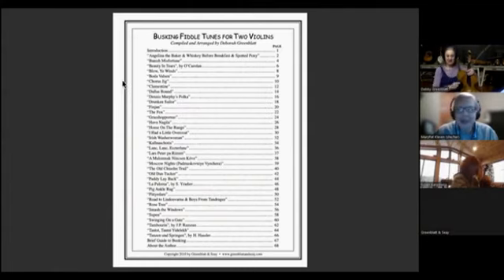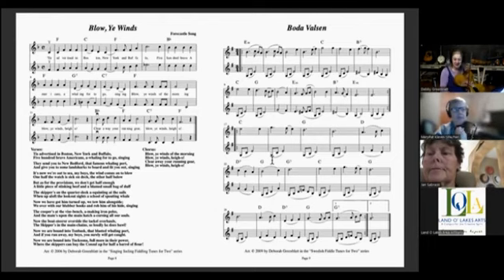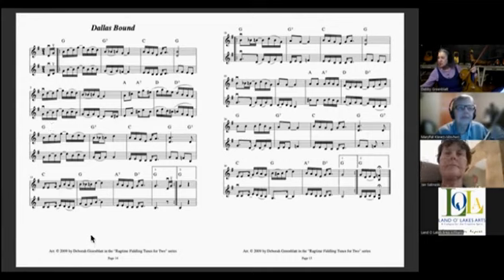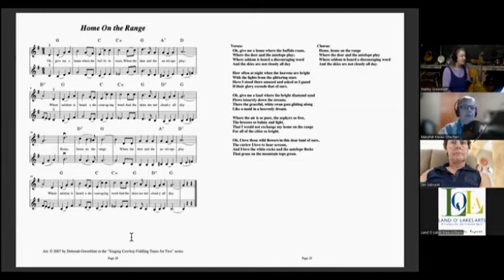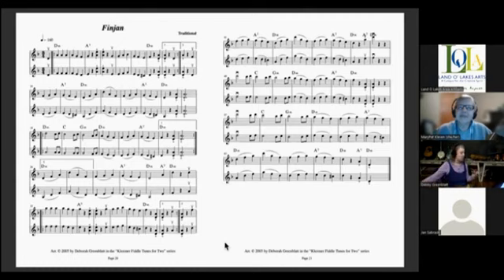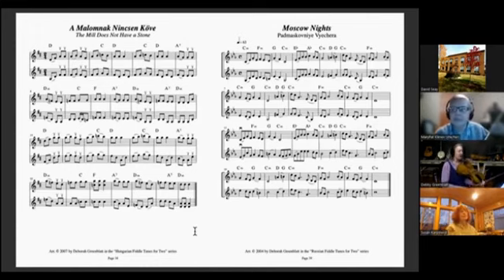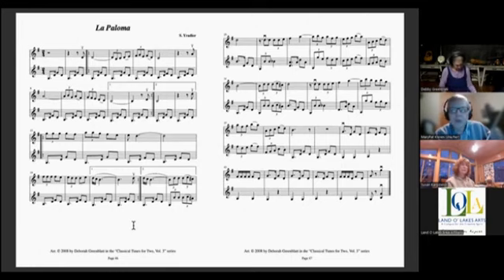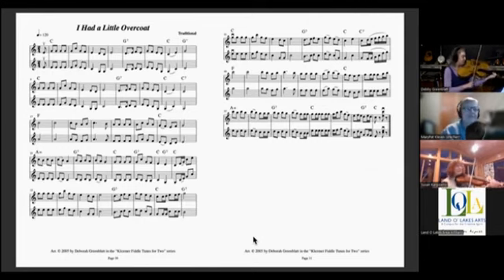Busking Tunes for Two Play Along Workshop with Debby Greenblatt